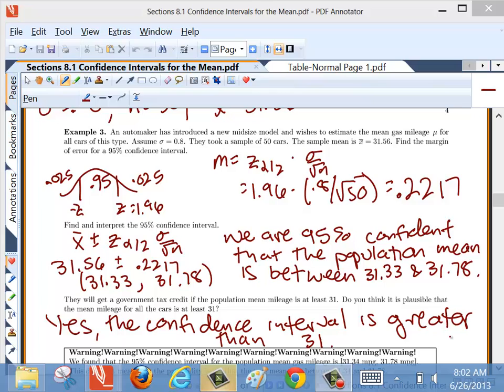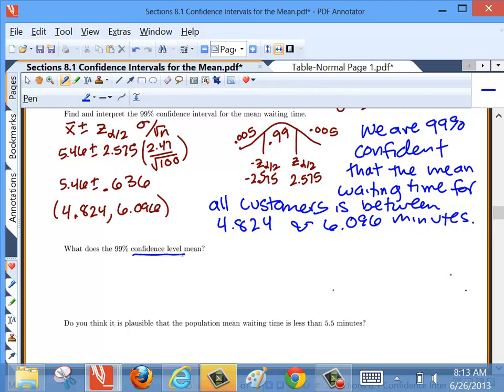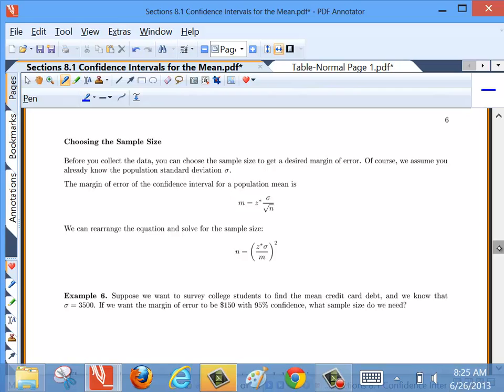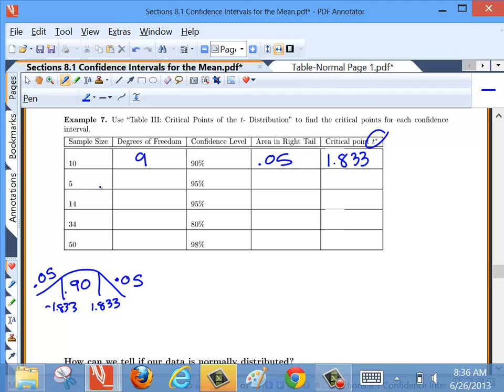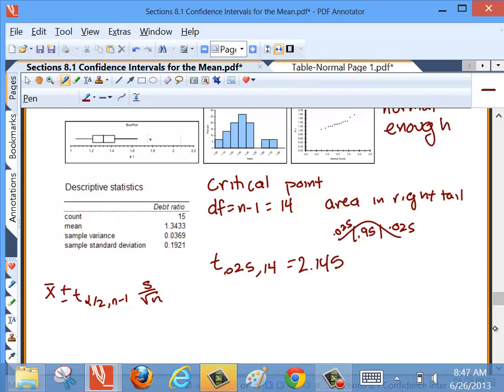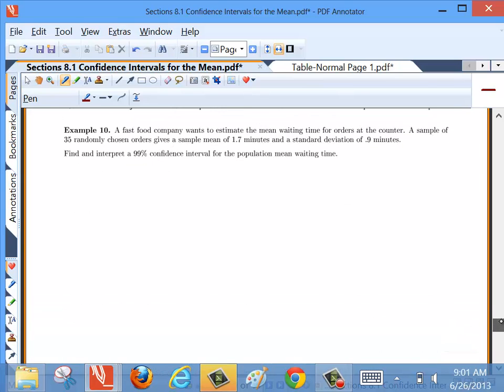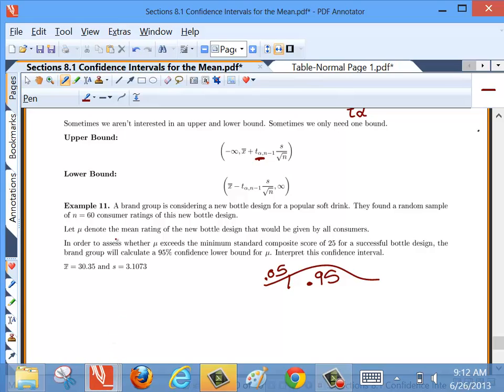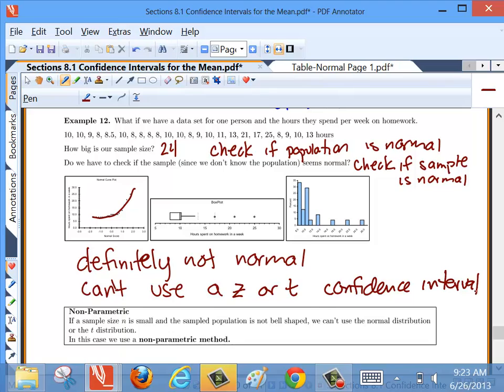Lesson 15: Confidence Intervals Part 2 | Stat 3000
Z confidence intervals for mean
t confidence intervals for mean
desired sample size
size of margin of error
one sided confidence intervals